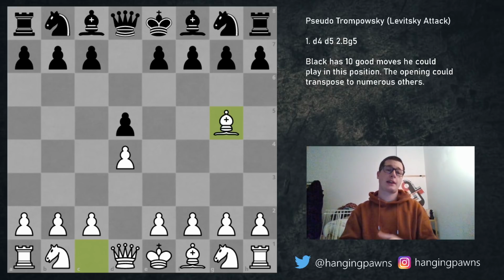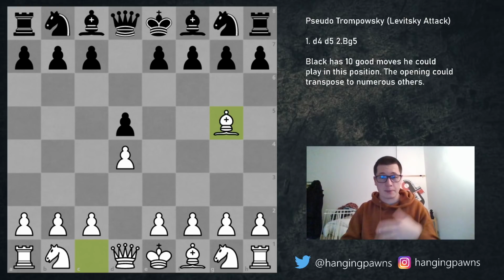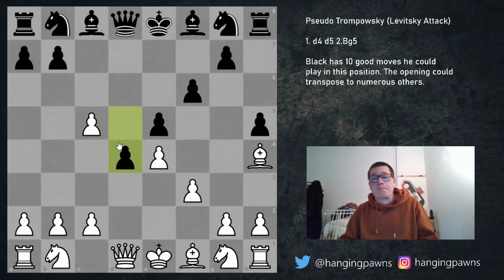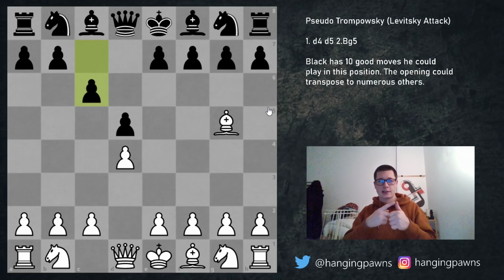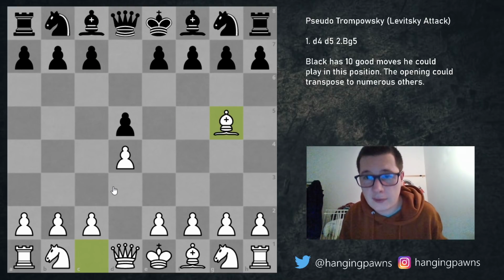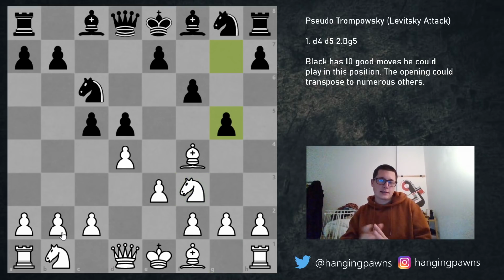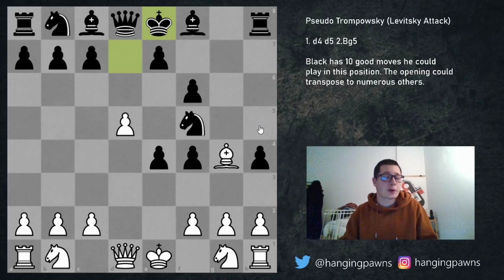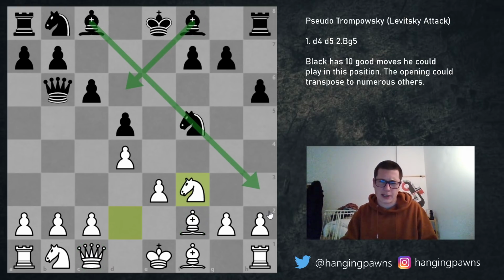The Pseudo-Trompowsky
The Pseudo-Trompowsky is a rare and tricky opening choice for white, and an interesting alternative to the theory-heavy queen's gambit and Catalan positions.

.Black has 10 viable options against the Pseudo-Trompowsky. Basically all sensible moves are good, and should give black a close to equal position at least.
There are four very good moves, though, which should give black an edge, either according to the engine, or in a practical sense. I have covered those four moves in detail.

Timestamps:
0:00 Intro and sidelines for black
11:13 2...c6, safe, leading to London S. positions
13:55 2...Bf5, safe, leading to London S. positions
15:22 2...f6, engine recommended
23:45 2...h6, the main line